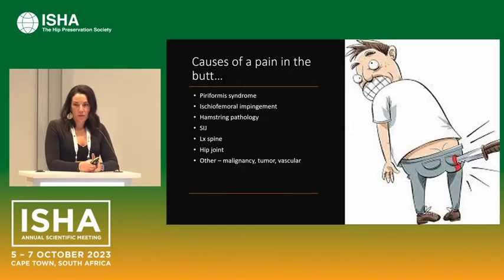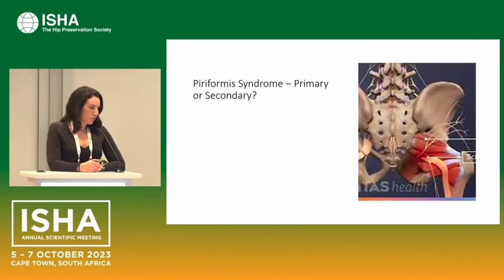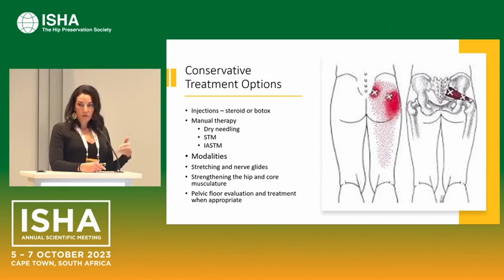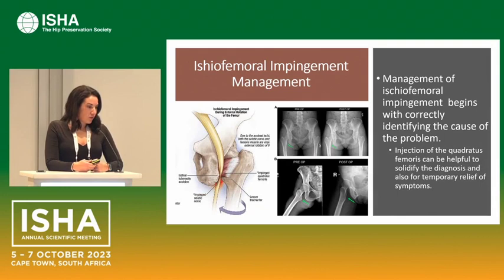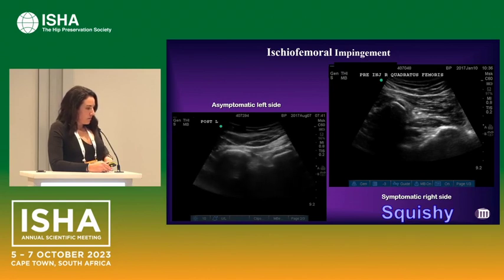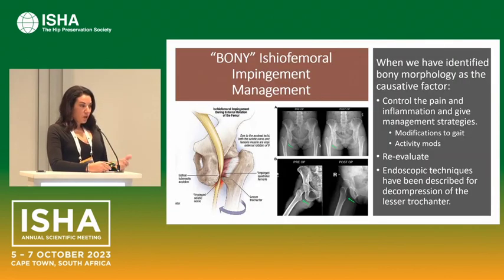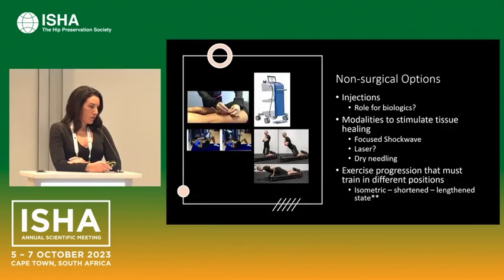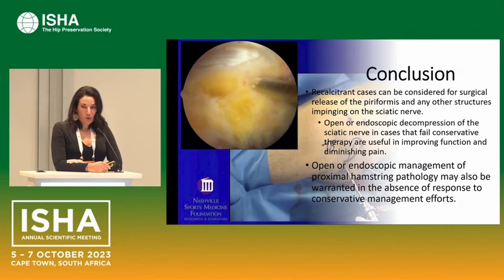Indications for Surgical Management of Posterior Hip Pain - Ashley Campbell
Presented by Ashley Campbell Ashley Campbell PT, DPT, SCS, CSCS, Director of Rehabilitation at the Nashville Hip Institute at the ISHA Annual Scientific Meeting 2023, Cape Town South Africa.